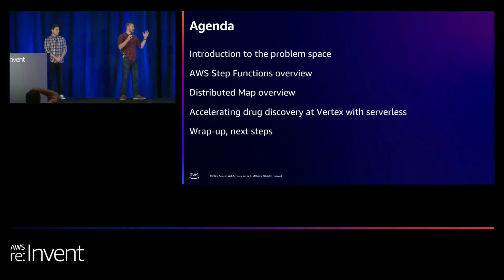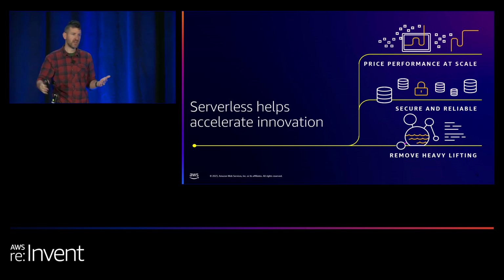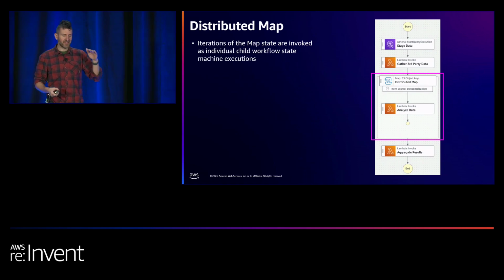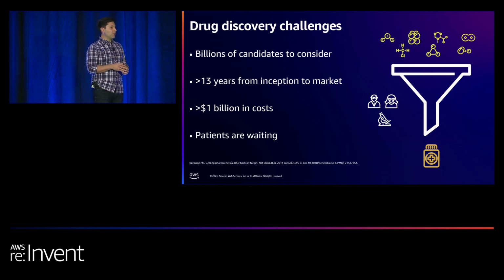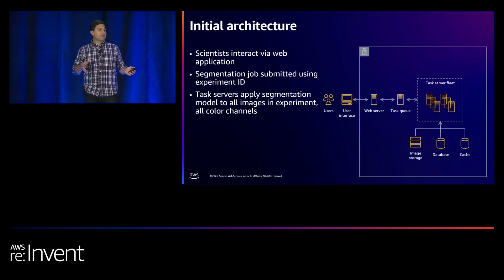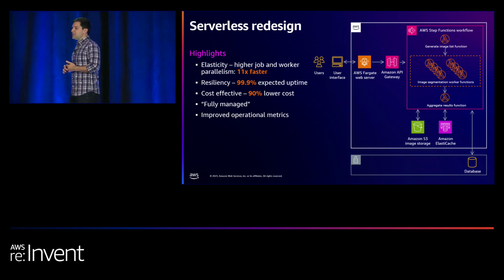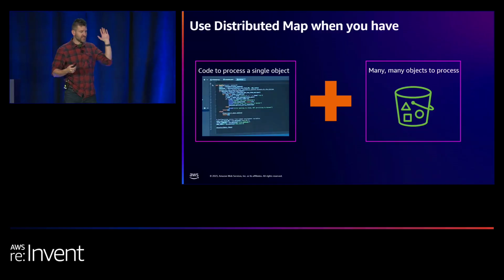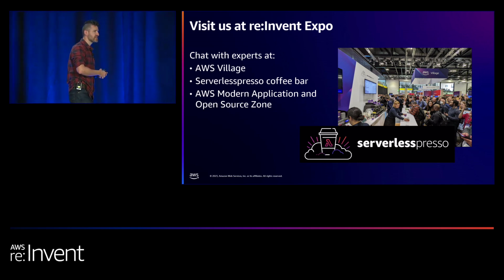AWS re:Invent 2023 - Scale interactive data analysis with Step Functions Distributed Map (API310)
Scaling data processing workloads is a significant challenge for many organizations. However, it can be simplified with AWS Step Functions Distributed Map state. During this session, learn how to build a data processing or other automation once and readily scale it to thousands of parallel processes with serverless technologies. Explore how this approach simplifies development and error handling while improving speed and lowering cost. Hear from an AWS customer that refactored an existing machine learning application to use Distributed Map and the lessons they learned along the way.